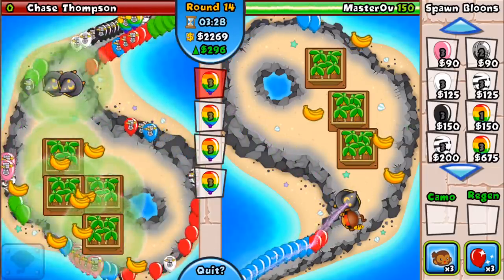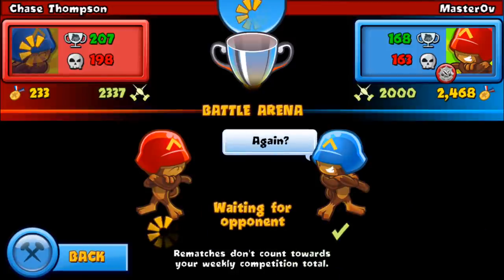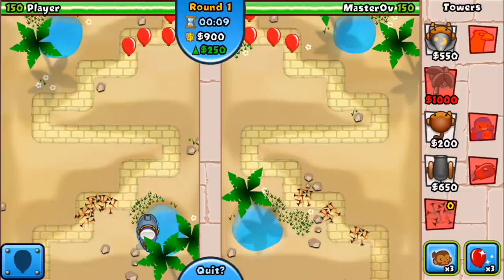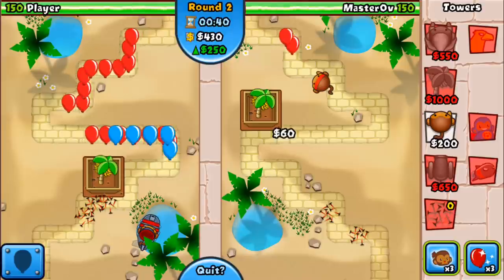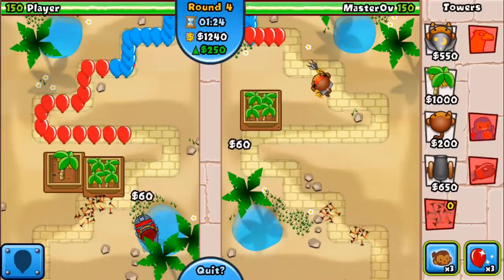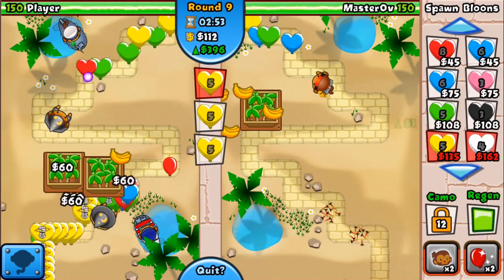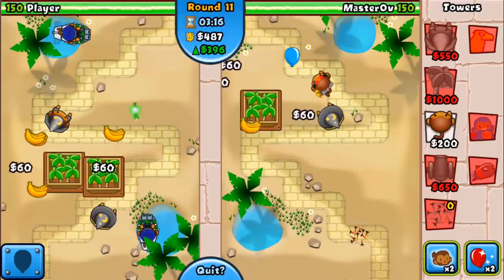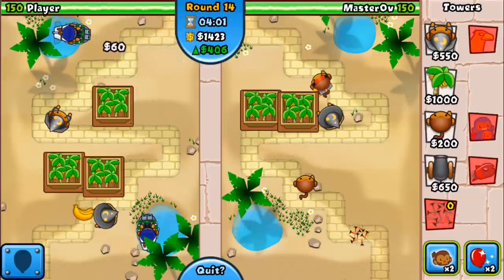WHAT WAS HE DOING?! | Bloons TD Battles | BTD Battles Arena Betting!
Bloons TD Battles Gameplay! In Bloons TD Battles We Use Arena Mode And Bet Some Medallions! 2 Crazy Bloons TD Battles Matches! Will we win?! Or will we loose all our medallions?!

Want To Send Me Stuff!? Here Is My Address:
MasterOv
Unit 2 Calcote Farm
Coate, Devizes
SN103LP